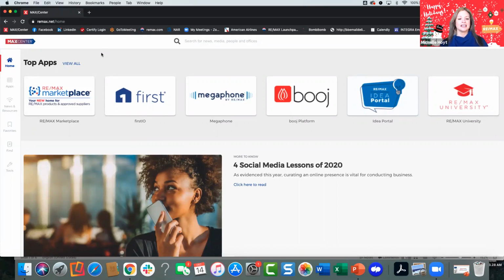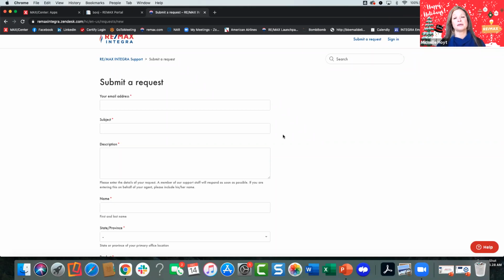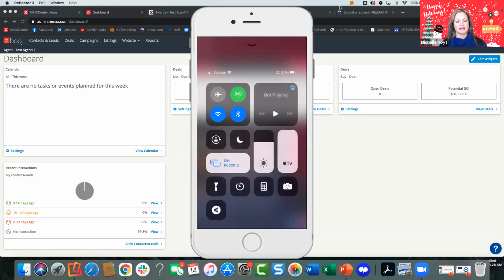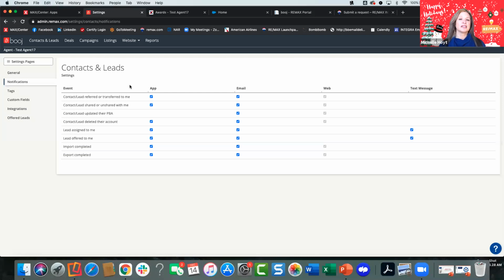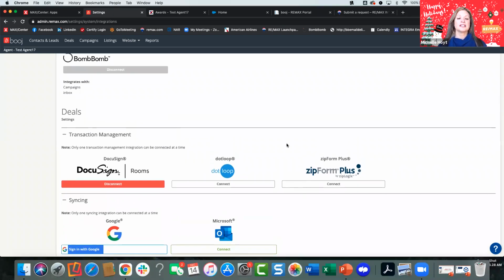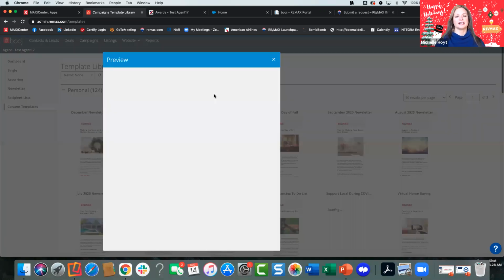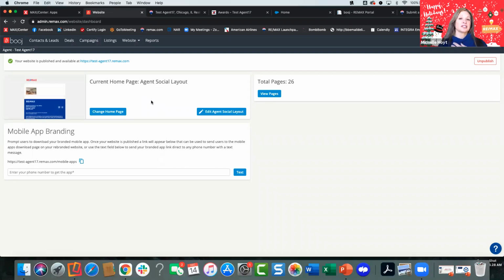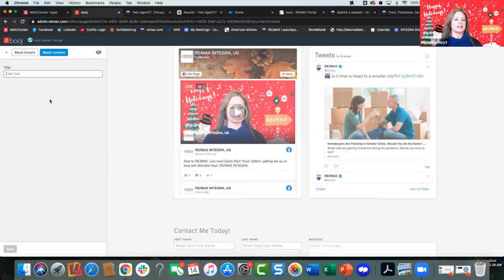RE/MAX Quick Start | Getting Started with "booj" (US)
RE/MAX INTEGRA monthly Quick Start series, "booj" edition. This is for those that are new to RE/MAX and need to get set up on booj CRM and Websites. Session recording from December 14, 2020. Presented by Michelle Hoyt, Manager of Education and Development, RE/MAX INTEGRA.

This session was for our US Agents only.